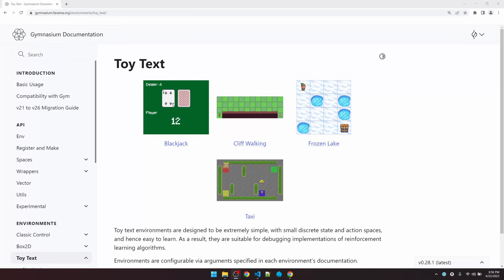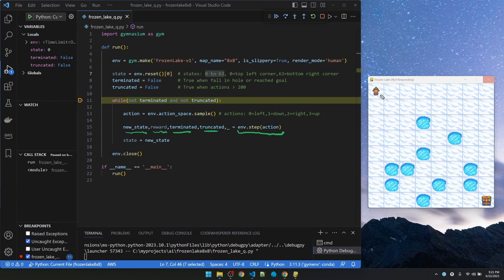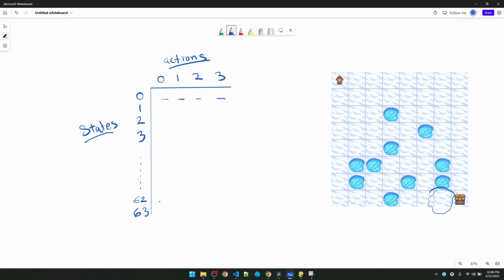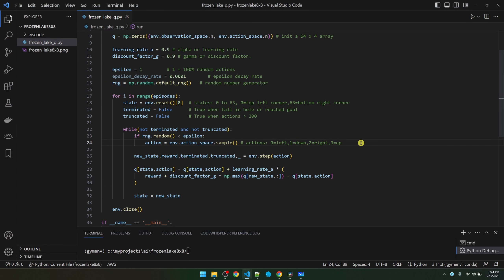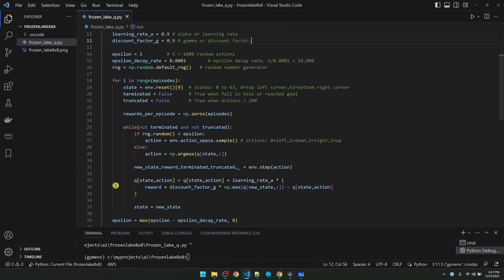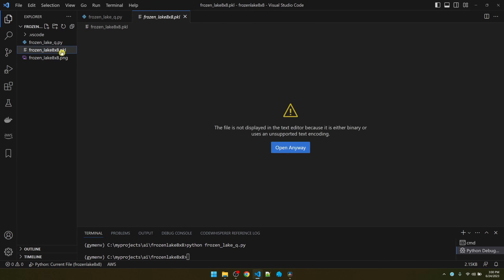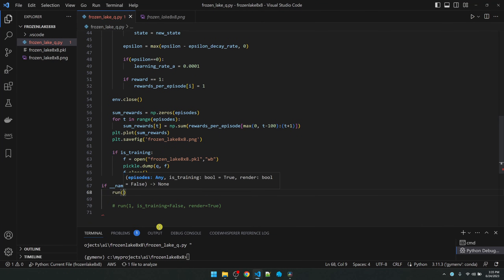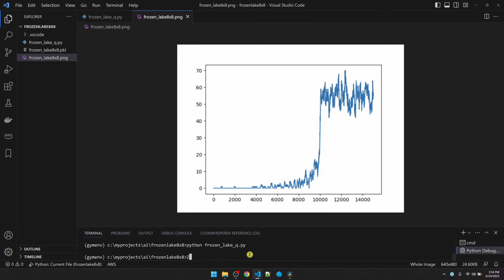Q-Learning Tutorial 1: Train Gymnasium FrozenLake-v1 with Python Reinforcement Learning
Walkthru Python code that uses the Q-Learning and Epsilon-Greedy algorithm to train a learning agent to cross a slippery frozen lake (Gymnasium FrozenLake-v1 Reinforcement Learning environment).